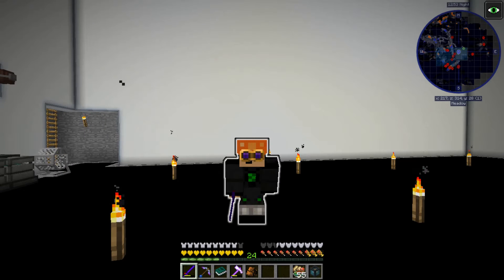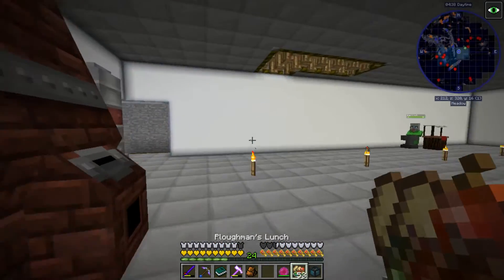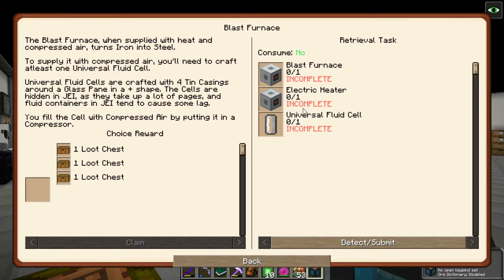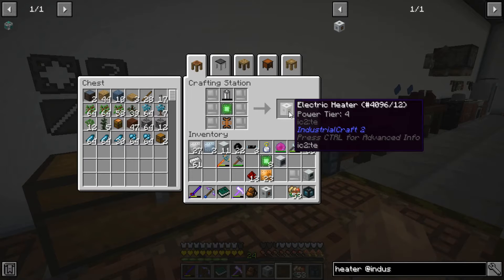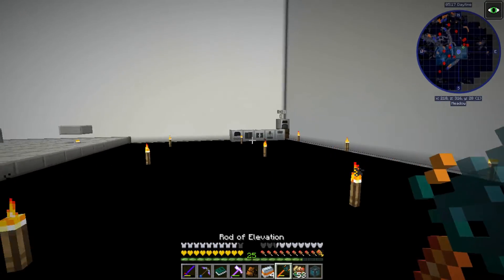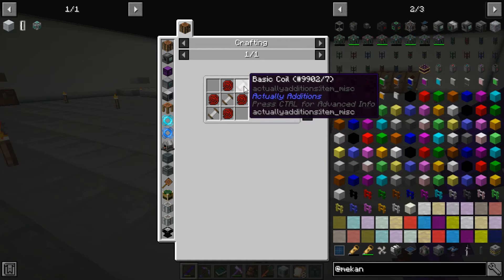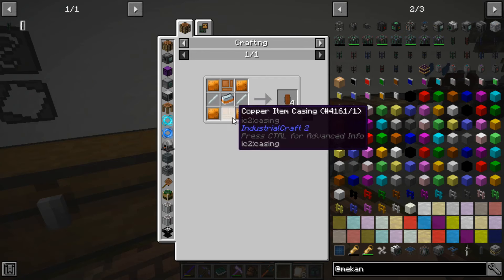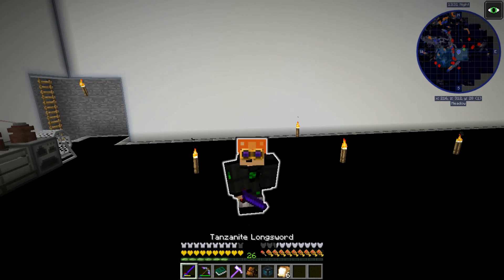What Was I Doing? || Episode 11 || Enigmatica 2 Expert Minecraft Modded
In this episode, I work on some more IC2 (Industrialcraft 2) and get sidetracked with power cables. Next episode I will get the Mekanism power cables.

Welcome to Enigmatica 2 Expert! In this modded minecraft 1.12.2 series, I plan to complete all the quests in the game.